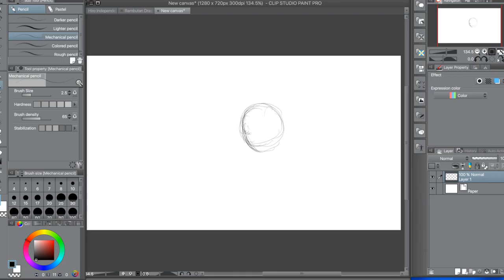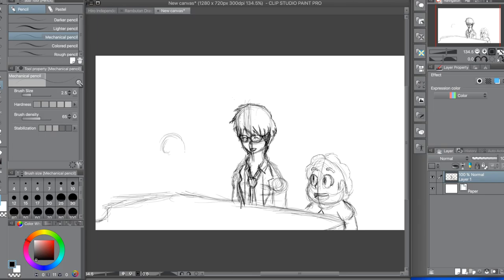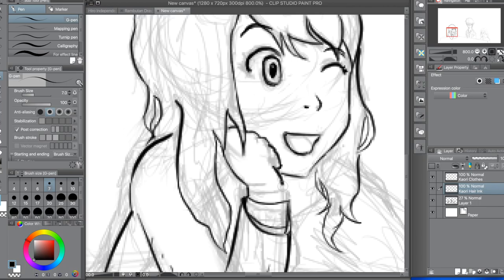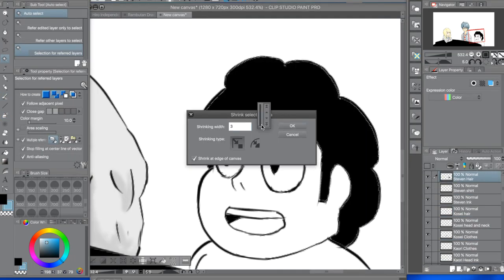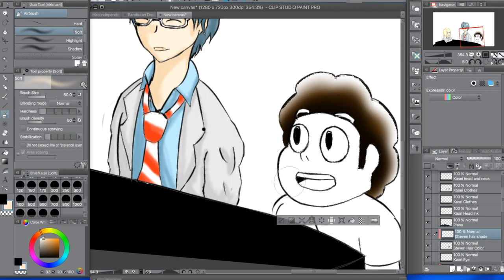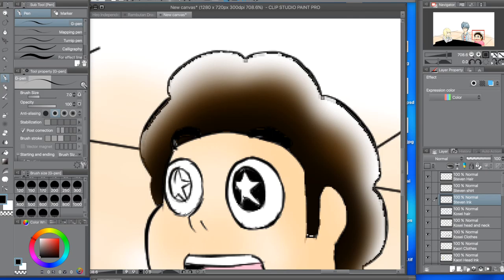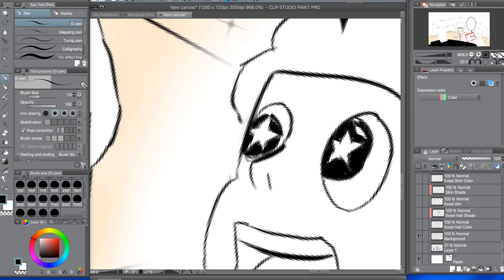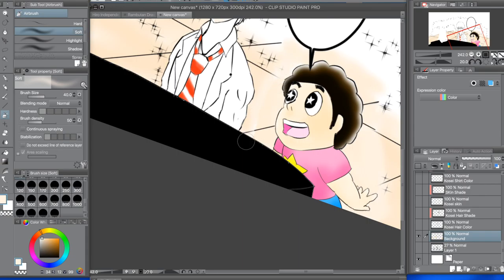Rambutan Drawing challenge Day 2: Something you like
What's going on, youtube! Levi Adams here and this is day two of a 30 day drawing challenge The is challenge was started by Rambutan, check out her channel
Thank you for coming out to my video!